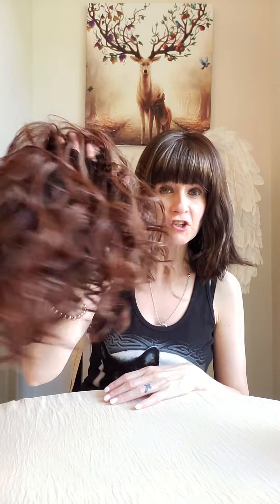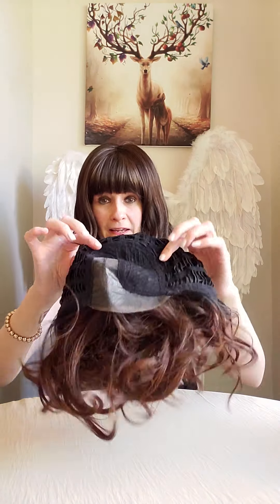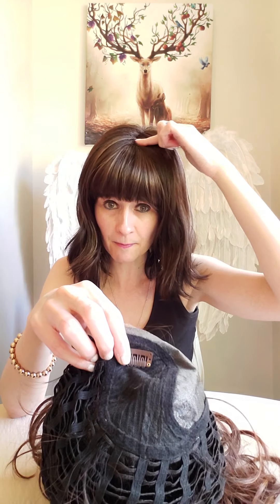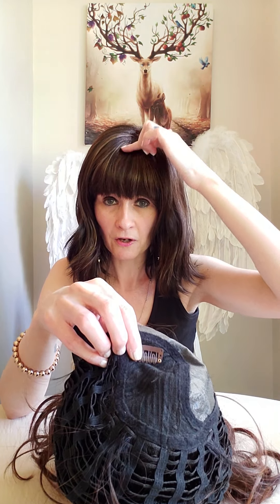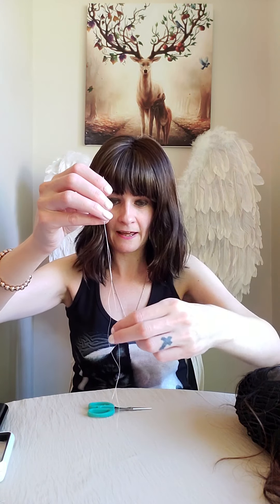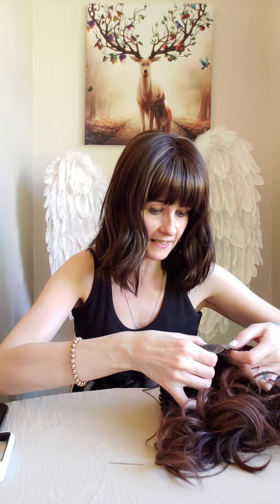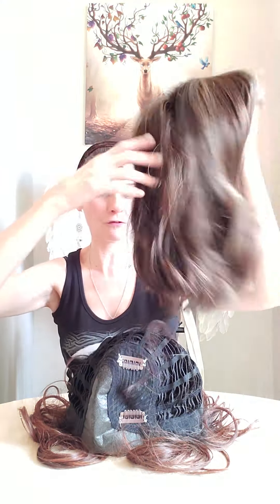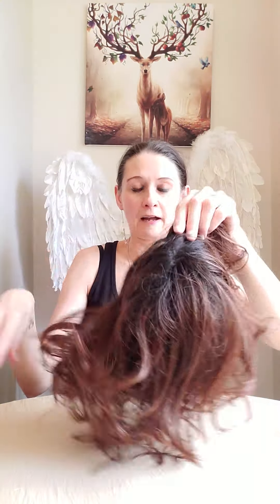Sowing Wig Clips Into My Freshly Washed Zara Wig 🤷‍♀️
In this video I am sowing wig clips into my Zara wig and showing how she looks after her first wash - Amazing 😍

The link for this wig is here

Newcastle
ST55 9JP
England
United Kingdom